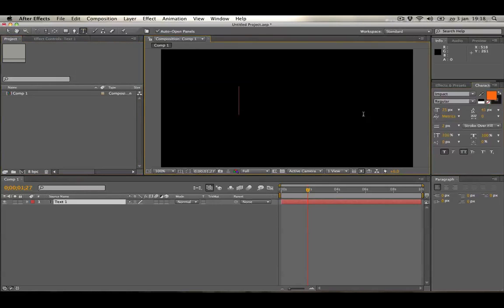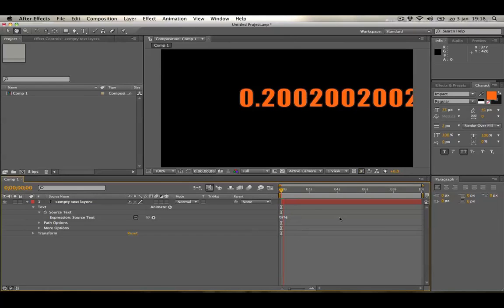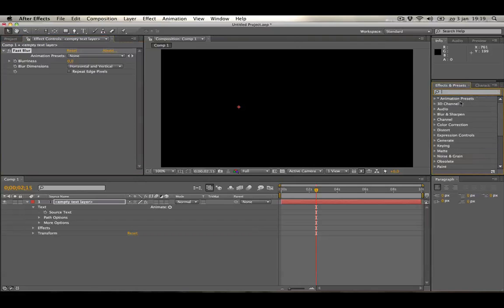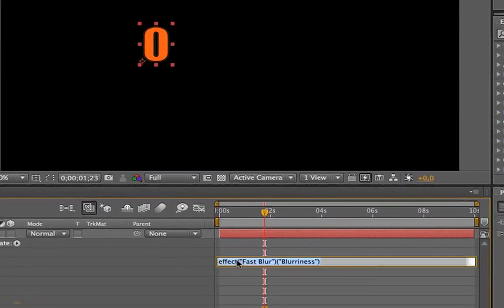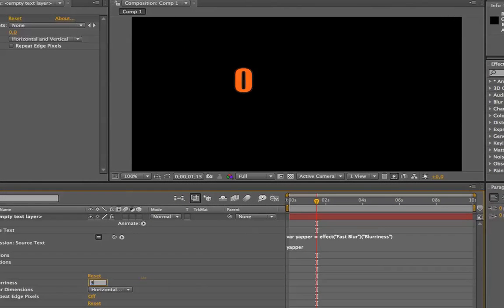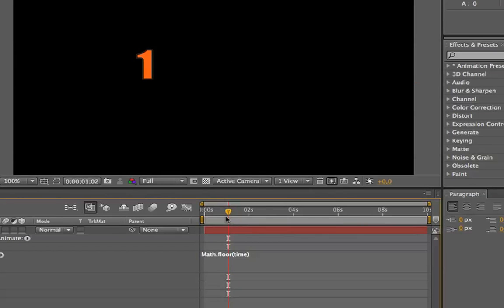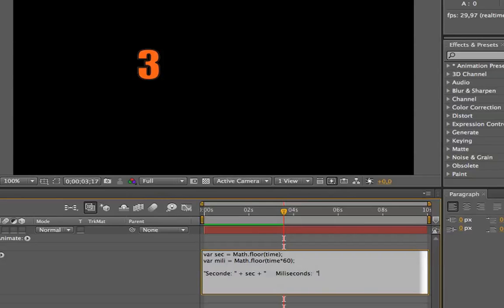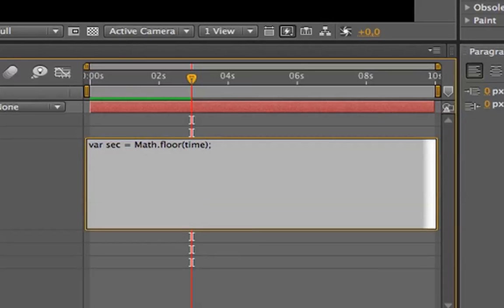After Effects Tutorial - Basic Expressions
This Adobe After Effects tutorial will teach you some basic stuff on what you can do with expressions. It's a fancy or flashy effect what you will learn, but you will learn the key to one of the most powerful tools in After Effects.

This tutorial is given by Jordy Vandeput form Yapper Design. Check out the website for more free stuff on video editing and tools.